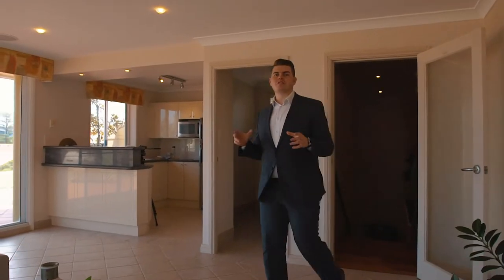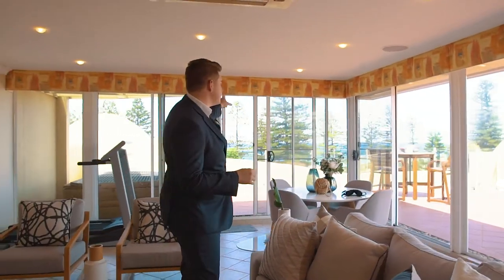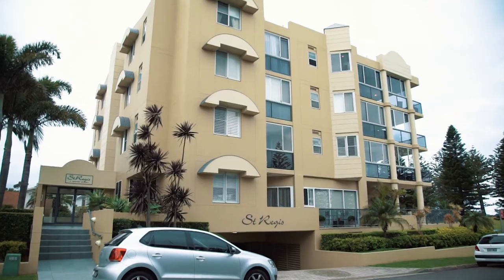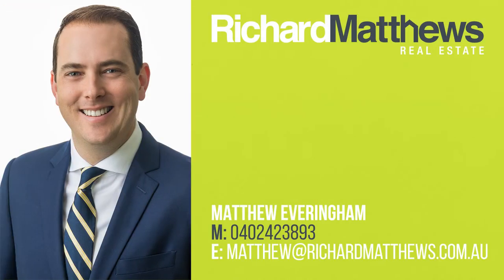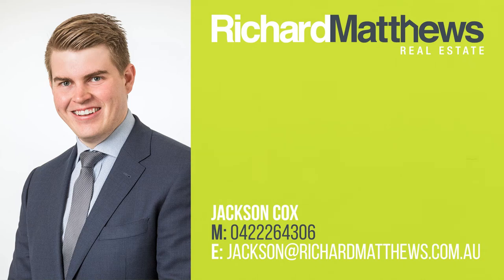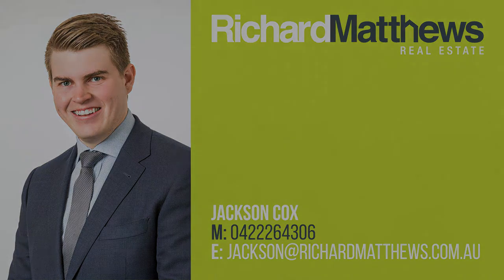8/4-6 Hector Street, Wollongong with Matthew & Jackson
💚 The Ultimate In Beachside Side Living With Unrivaled Views

3 Bed 😴 | 2 Bath 🛀 | 2 Car 🚗

🔔 For Sale

Set within one of Wollongong's most tightly held positions, this spectacular penthouse apartment is a one of a kind offering to the market. Set across 2 levels, this magnificent property features multiple living spaces, huge entertainer's balcony but the real highlight is the enormous wrap around rooftop terrace with stunning views back to the beach, the Wollongong Head Lighthouse and the picturesque Illawarra Escarpment

*Basement parking for 2 cars with additional 18m2 lock up storage
*Enormous 439m2 floorplan with full height windows to capture the never ending views
*Superb rooftop terrace wrapping around the upstairs living area
*Massive kitchen with stone benchtops and quality European appliances
*Full sized bar upstairs, ideal for entertaining on the rooftop terrace
*Sought-after block of only 9 unique residences
*Amazing lifestyle opposite city beach, Lang Park and a stroll to Crown St Mall